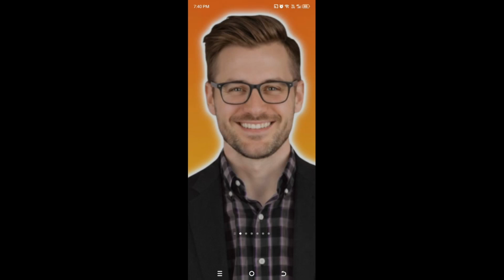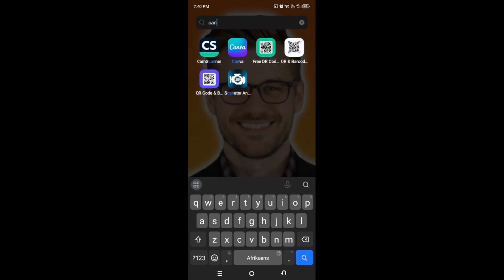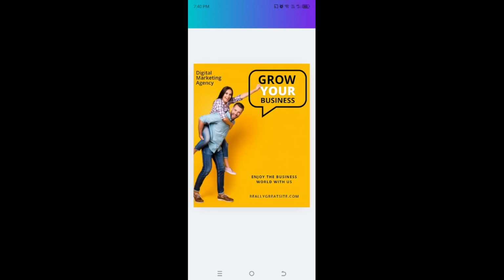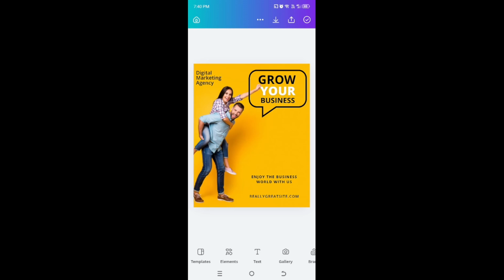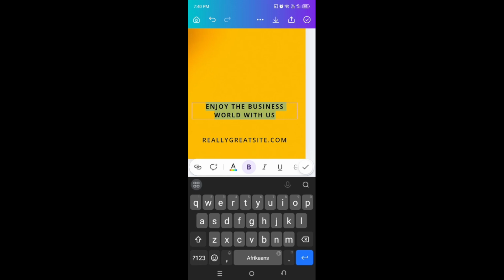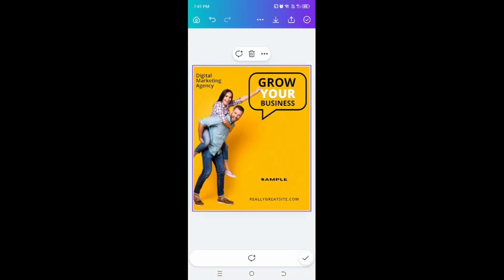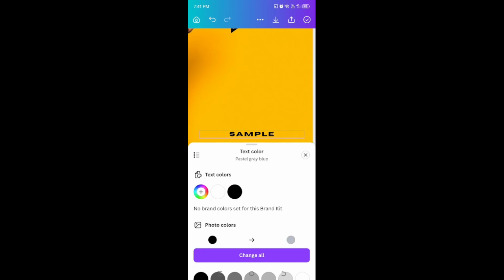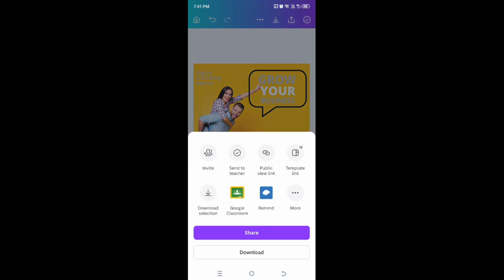How To Edit Text On Canva Mobile App (Latest Update)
How To Edit Text On Canva Mobile App

Learn how to edit text on the Canva mobile app with this easy Canva Tutorial UK. Follow this step-by-step guide to change text, fonts, colors, sizes, and styles in your Canva designs directly from your smartphone.

✅ Open the Canva mobile app
✅ Select your design
✅ Edit text easily
✅ Change fonts and colors
✅ Save your updated design